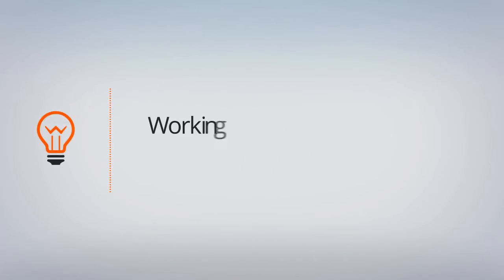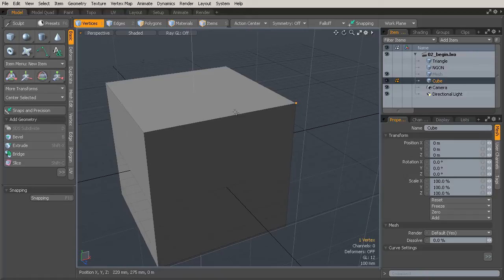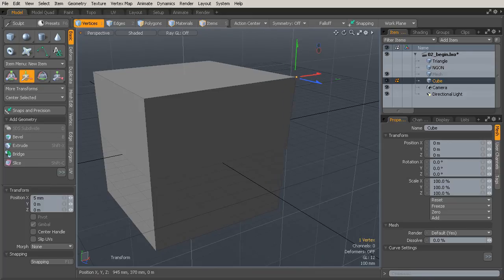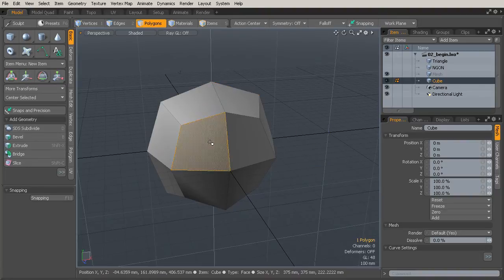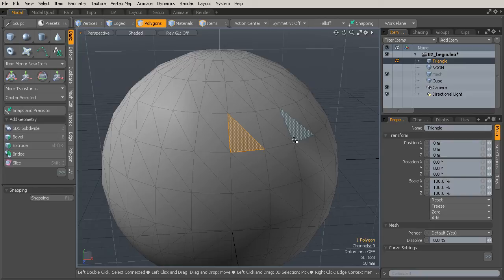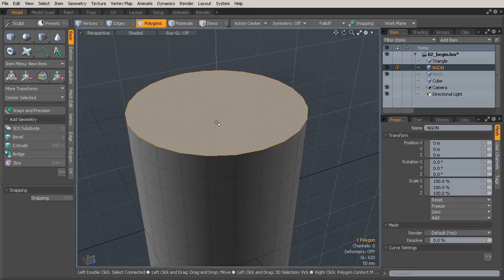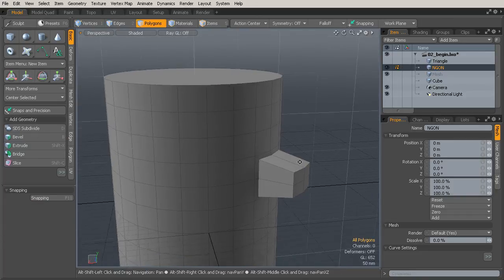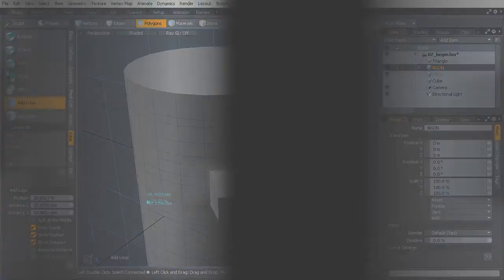MODO Top Tip: Understand Polygon Modeling and Workflows